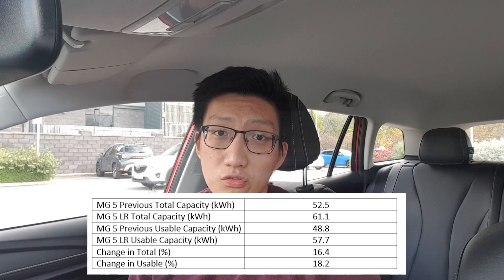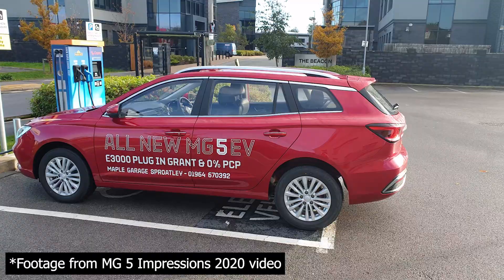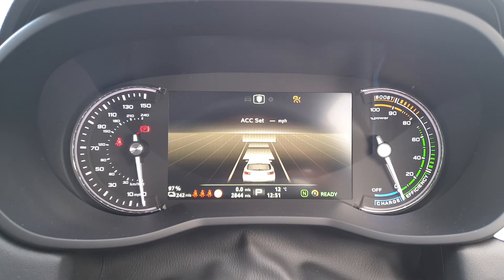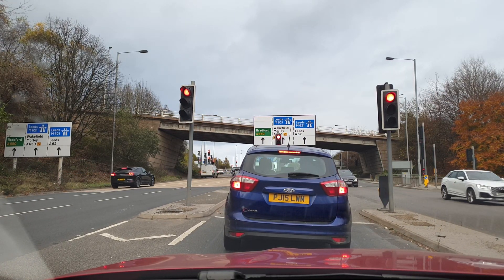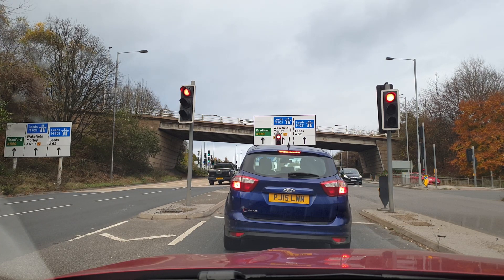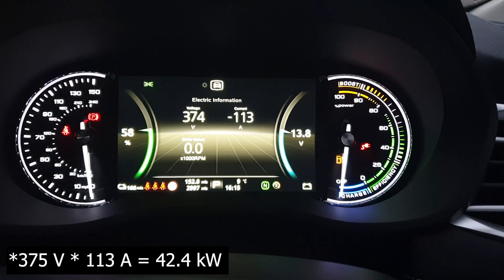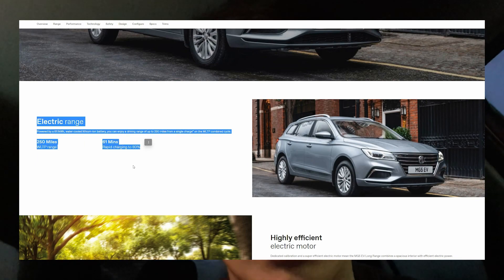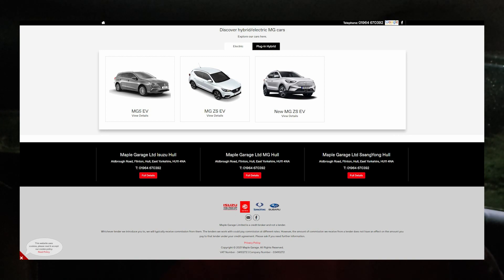MG 5 Long Range (LR / 61.1 kWh): Range and Charging Test | KC Talks EV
Thank you to Maple Garage for lending me the car for testing purposes. As I've mentioned they offer exceptional customer service and has definitely kept me happy for nearly two years since purchasing my ZS EV!

P.S. Let me know if you do use the link so I can mention you on the channel!

// Timestamps:

00:00 - Introduction
02:54 - Range Test
10:52 - Charging Curve Test
14:52 - Conclusion